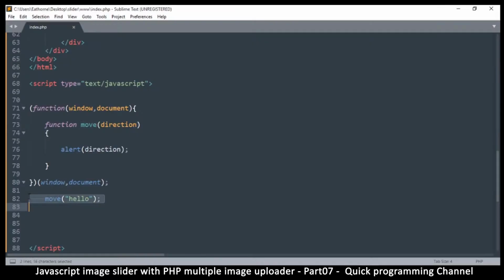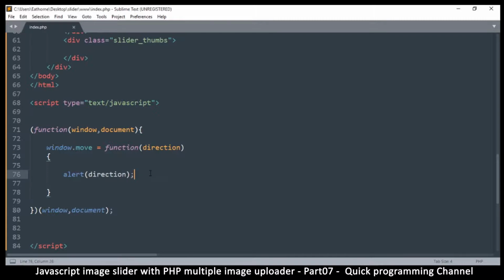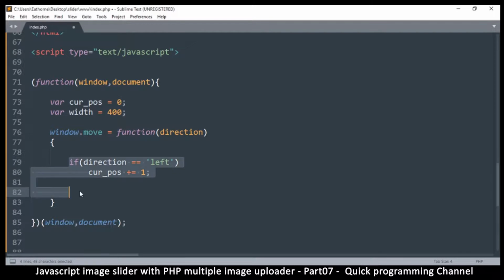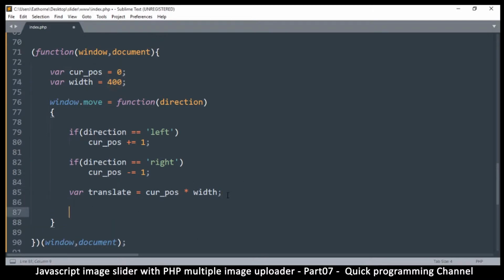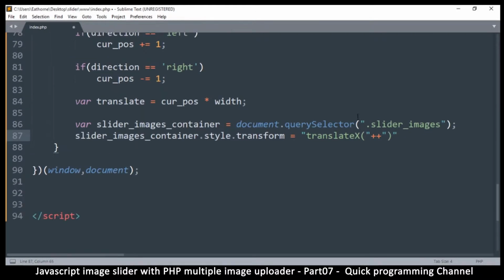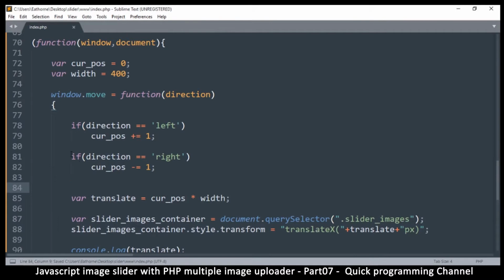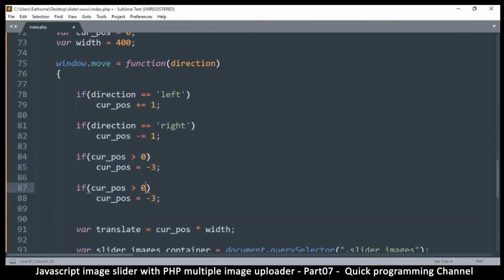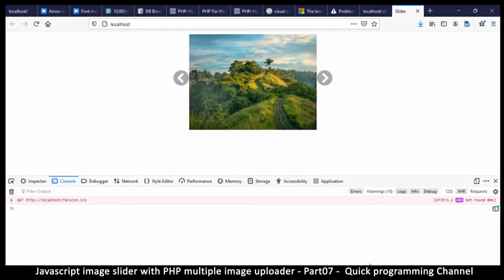#07 - Javascript image slider with PHP file uploader + source code | Quick programming tutorials